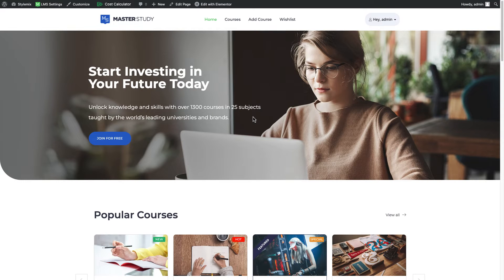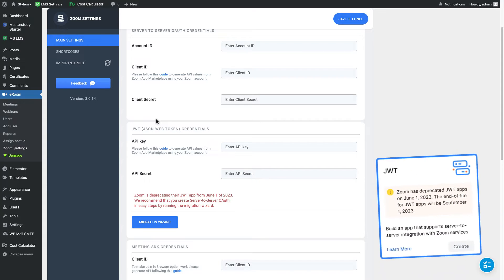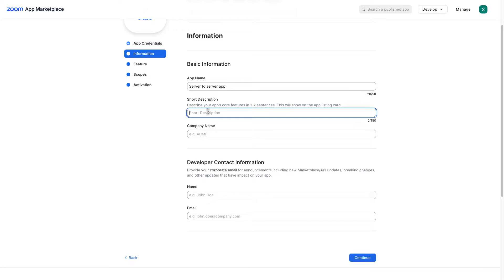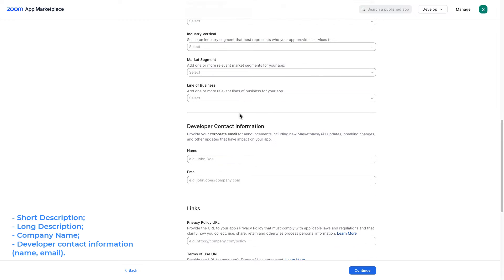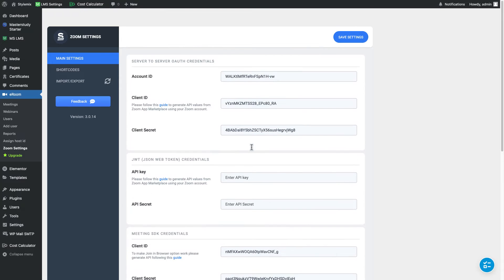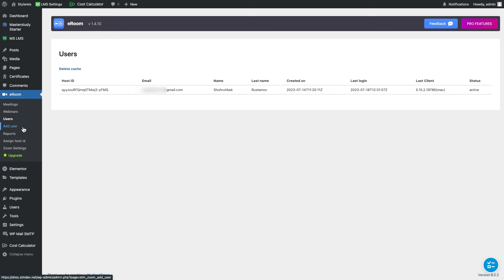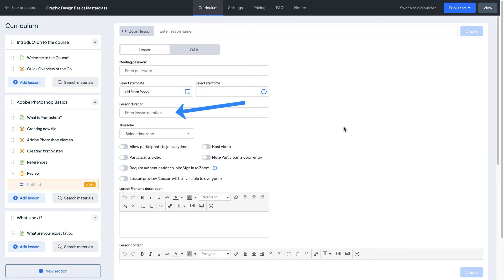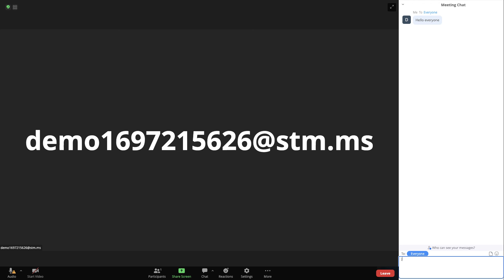How to Integrate Zoom in MasterStudy LMS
In this tutorial, we will provide a comprehensive guide on how to conduct live online video lessons using the Zoom platform within the MasterStudy LMS WordPress plugin.

Zoom is an exceptional tool for facilitating effective and interactive learning experiences. It offers a simple setup and seamless participation.

With MasterStudy LMS, you can effortlessly schedule and perform Zoom lessons with your content, ensuring that your course is complex and highly informative for your students.

Throughout the video, we will provide a step-by-step demonstration of how to set up Zoom from scratch, including obtaining credentials. We will explain how to connect Zoom in MasterStudy, and add your instructors as hosts to your Zoom account. Lastly, we will showcase how to incorporate Zoom lessons into the course builder.

We trust that this video tutorial will enhance your understanding and knowledge of utilizing Zoom for online teaching.

You can also learn more in Zoom Addon Documentation for MasterStudy LMS

Timestamps:
0:00 — Intro & Teaser
00:27 — Enabling Zoom Conference add-on from admin's WP dashboard
01:12 — Installing eRoom Plugin
02:00 — Generating Credentials from Zoom Marketplace
02:35 — Creating Server-to-Server App
04:35 — Generating Meeting SDK Credentials
06:38 — Specifying meeting hosts to Instructors
08:04 — Adding user (host) to eRoom
09:22 — Adding Zoom Lessons in Course Builder as Instructor
10:37 — Checking added Zoom Lesson from Student's profile
11:23 — Closing & Outro